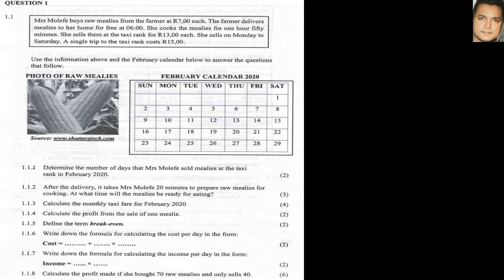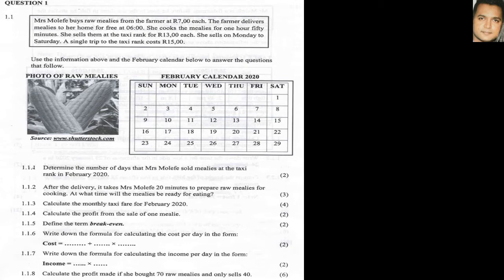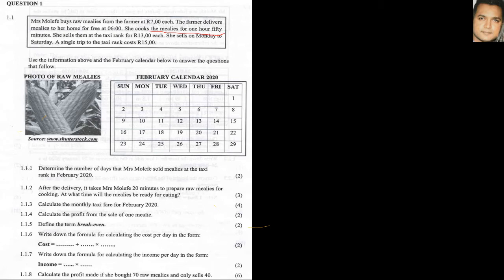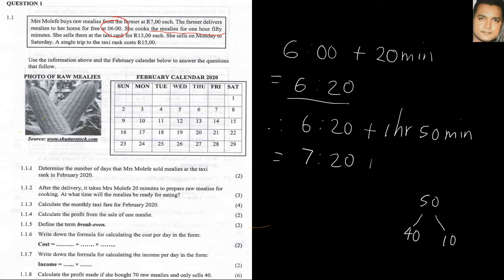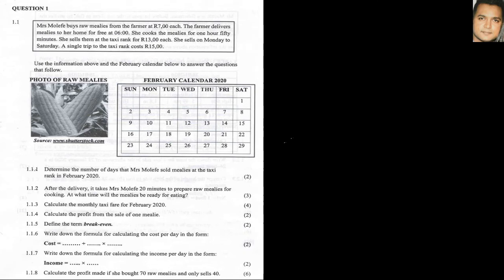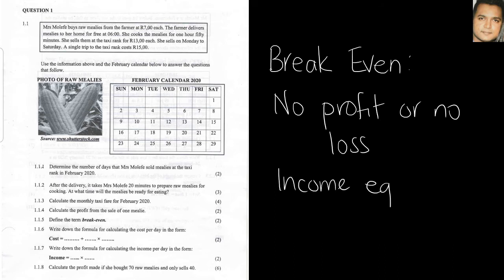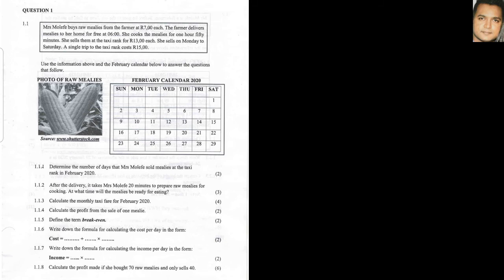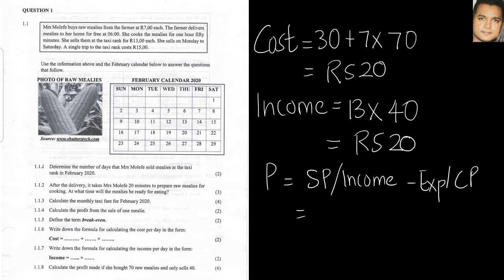Maths Literacy | 2020 March Control | Question 1 | Income & Expenditure | Break Even